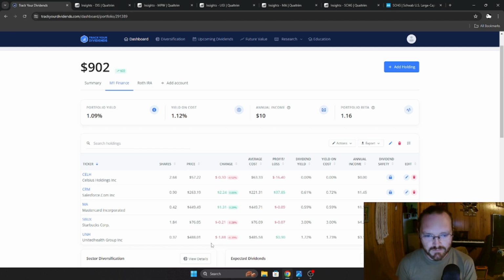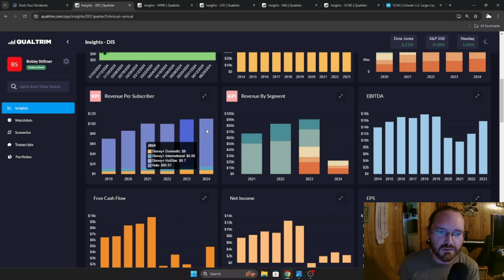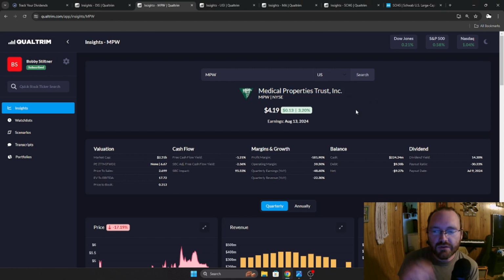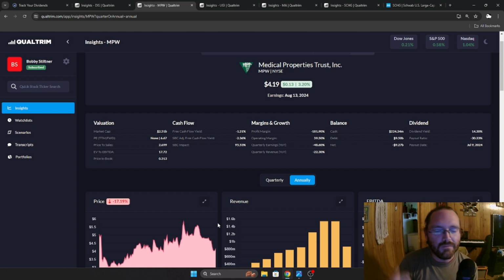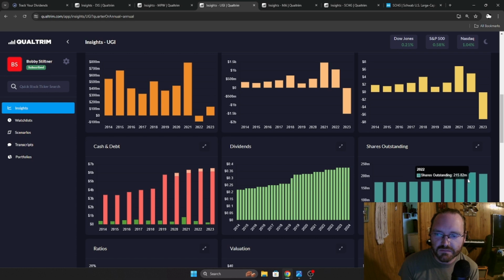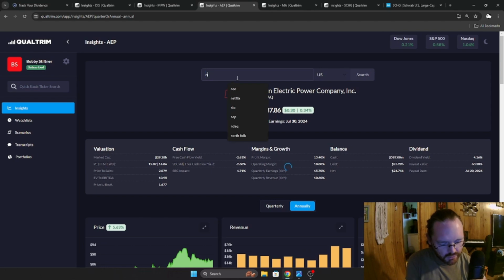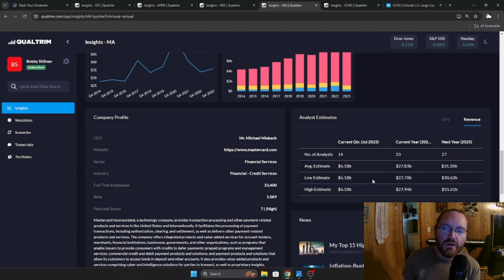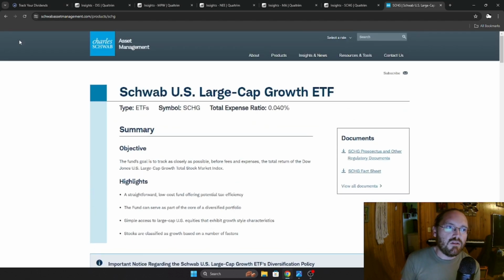Answering My Viewers Comments!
I am not a professional, nor am I a financial advisor, always do your own research before investing into any investment.

TIMESTAMP
00:00 INTRO/Portfolio Update
01:28 stevethecheese - Dis Analysis
06:04 Dizzydizzydizzy7 - MPW Analysis
09:57 SethroBodline913 - UGI Analysis
14:57 BUGZY FANG - Roasting me
15:06 Tendomcgoobin - If I could only own 1 stock what would it be?